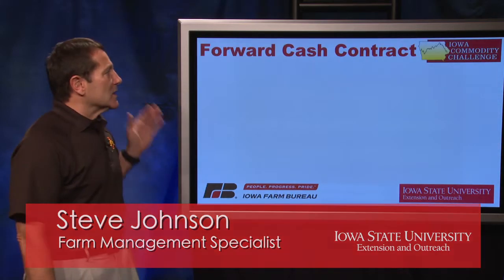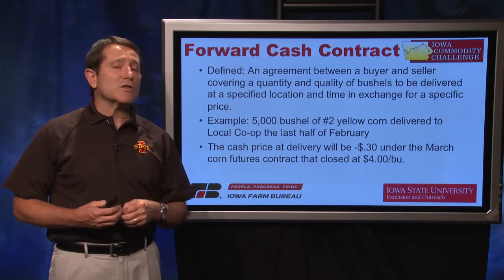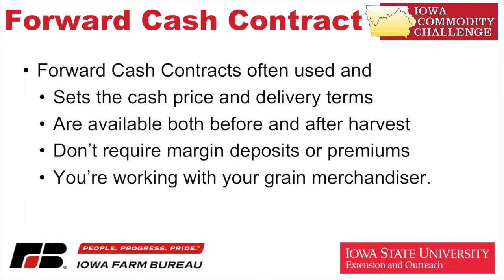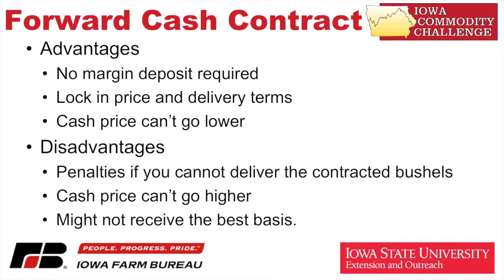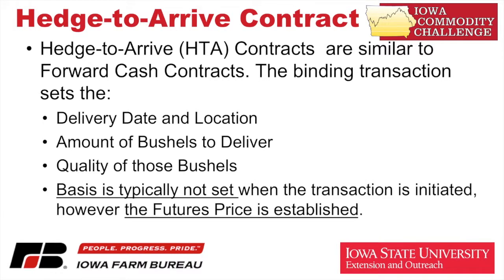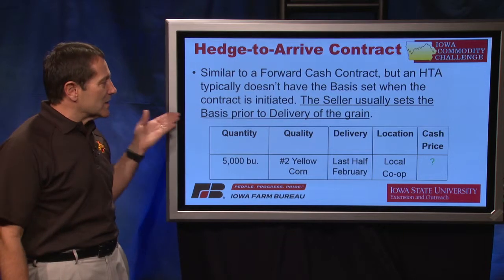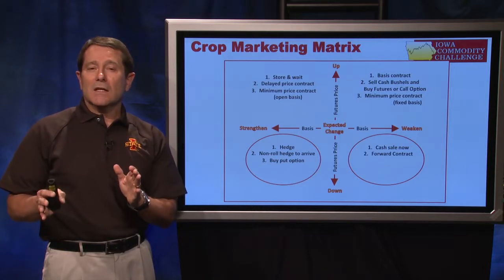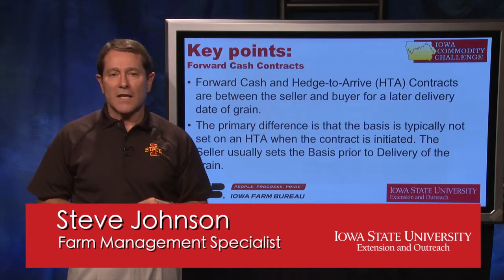Iowa Commodity Challenge - Forward Cash Contracts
Steve Johnson teaches about forward cash contracts as part of the Iowa Commodity Challenge,